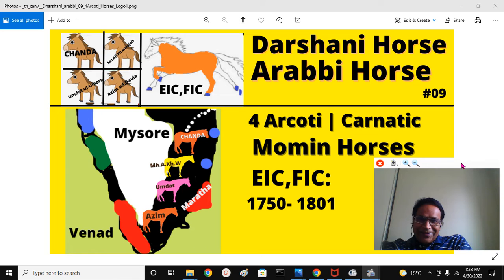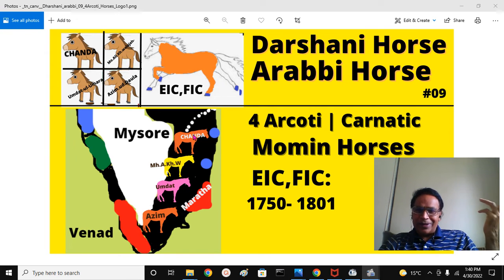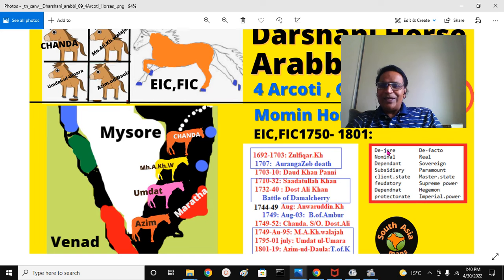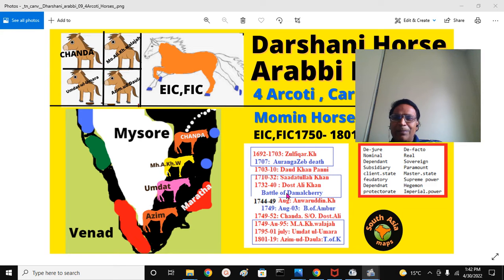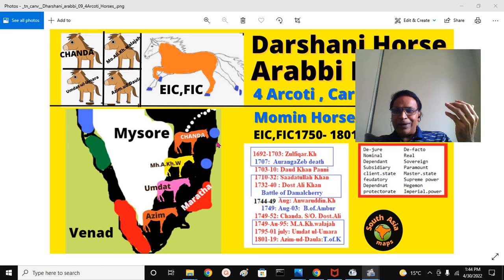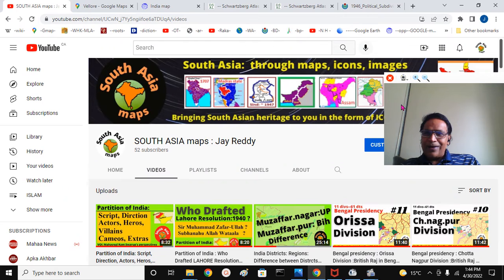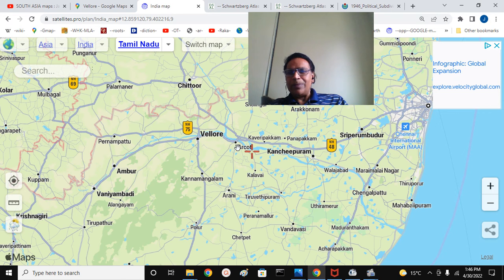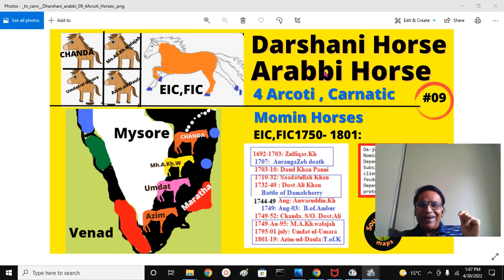Arcot Nawabs: De Jure vs. De Facto Rulers ( ஆற்காடு, आरकोट, آرکاٹ ) (Dharshani , Arabbi Horses #09)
(  आरकोट के नवाब: चंदा साहिब, मुहम्मद अली )
( ஆற்காடு நவாபுகள்: சந்தா சாஹிப், முஹம்மது அலி)
(نوابانِ آرکاٹ: چندا صاحب، محمد علی)
(ಆರ್ಕಾಟ್ ನವಾಬರು: ಚಂದಾ ಸಾಹೇಬ್, ಮುಹಮ್ಮದ್ ಅಲಿ)
( Exploring Arcot Nawabs: Chanda Saheb, Muhammad Ali Wallajah, Umdat, EIC )
Synonymous words in governace:
 De-jure        De-facto
 Nominal        Real
 Dependant      Sovereign
 Subsidiary     Paramount
 client.state   Master.state
 feudatory      Supreme power
 Dependnat      Hegemon
 protectorate   Imperial.power
 4 Arcot, Carnatic Nawabi Horses vs. EIC, FIC
( Chanda Saheb, Muhammad Ali Khan, Umdat, Azim
4 Arcot Nawabi Horses vs. British and French: History & Leaders
Arcot Nawabs: The De Jure and De Facto Rulers of Carnatic
4 Carnatic Horses: Chanda Saheb and Muhammad Ali Khan Wallajah
LEADERS DISCUSSED:
( Chanda Saheb | சந்தா சாகிப் | چندا صاحب | चंदा साहिब | చందా సాహెబ్ )
(Muhammad Ali Wallajah | முகமது அலி வாலாஜா | محمد علی ولاجاہ | मुहम्मद अली वल्लाह | ముహమ్మద్ అలీ వాలాజా)
(Umdat-ul-Umara | உம்தத் உல் உமரா | عمدت الامراء | उम्दत-उल-उमरा | ఉమ్దత్-ఉల్-ఉమరా)
(Azim-ud-Daula | अजीम-उद-दौला | అజీమ్-ఉద్-దౌలా | அசிம்-உத்-தௌலா | عظیم الدولہ)
(Robert Clive | ராபர்ட் கிளைவ் | رابرٹ کلائیو | रॉबर्ट क्लाइव | రాబర్ట్ క్లైవ్)
(Joseph François Dupleix | ஜோசப் பிரான்சுவா டூப்ளே | جوزف فرانکوئس ڈوپلیکس | जोसेफ फ्रेंकोइस डुप्लेक्स | జోసెఫ్ ఫ్రాంకోయిస్ డూప్లెక్స్)

00:00 Introduction: Arcot Nawabs & Geopolitics
01:30 Defining the Four Carnatic Horses
03:00 Chanda Saheb: The French Influence
05:00 Muhammad Ali Wallajah: The British Ally
07:30 De Jure vs. De Facto Power Dynamics
10:00 The EIC Takeover: Umdat-ul-Umara
12:30 Geopolitical Mapping of the Carnatic
14:30 Summary: Legacy of the Arcot Nawabs